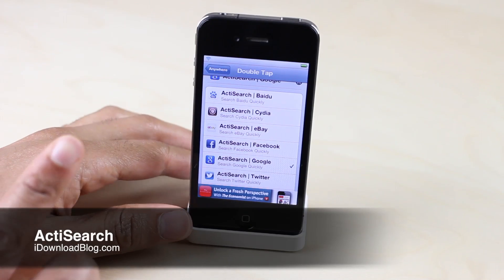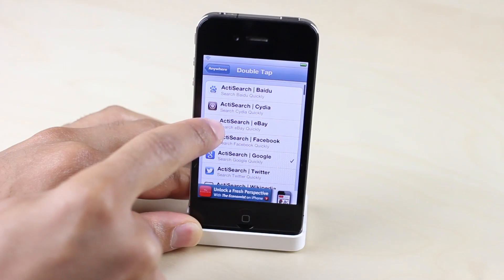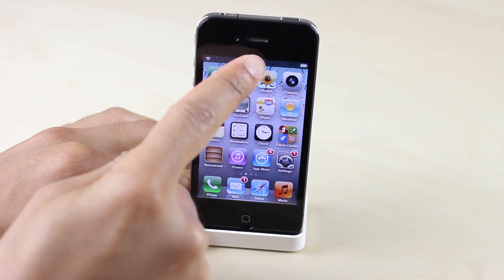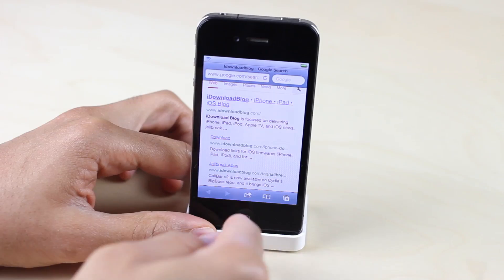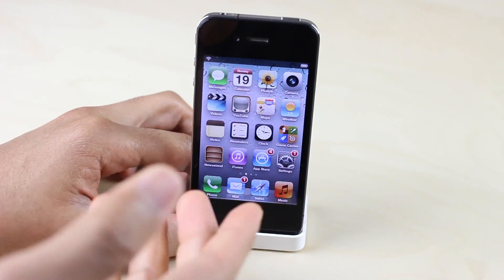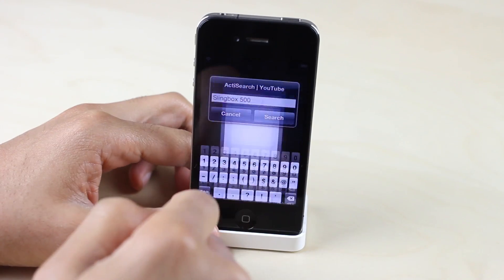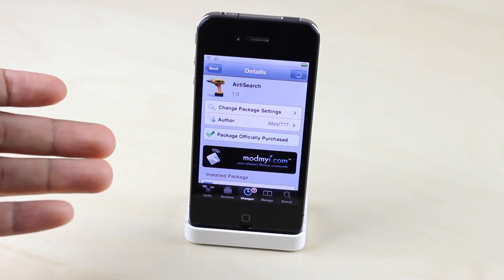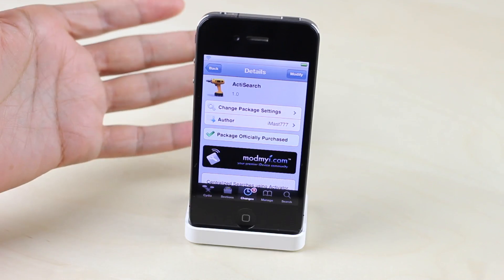ActiSearch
Name: ActiSearch
Description: Search Facebook, Google, YouTube, Twitter, Cydia and more using an Activator gesture.
Price: $0.99
Repo: ModMyi

About iDB